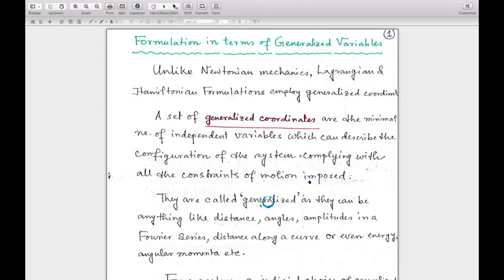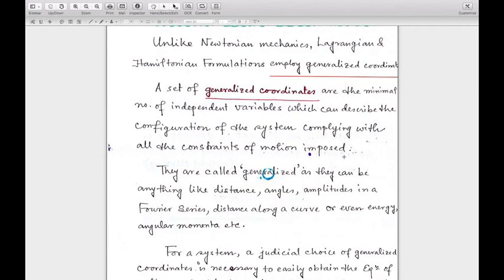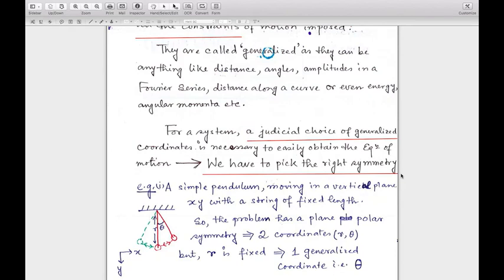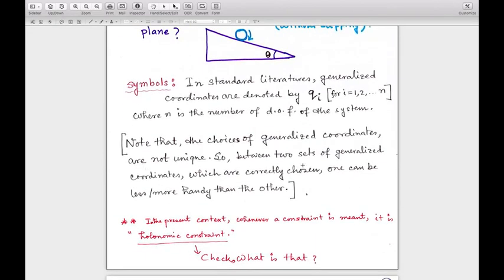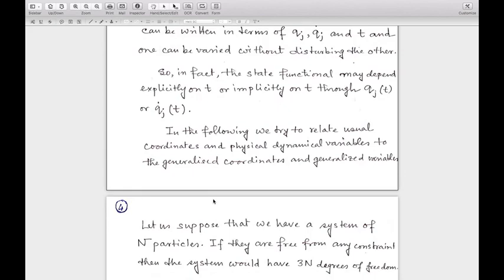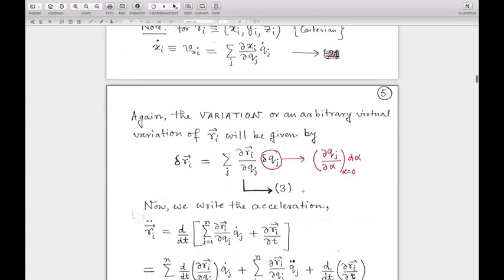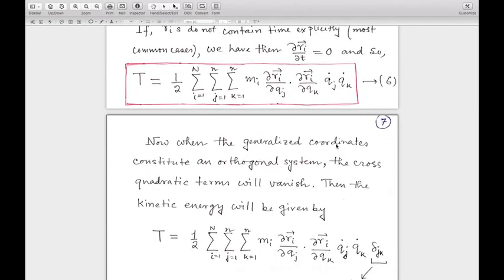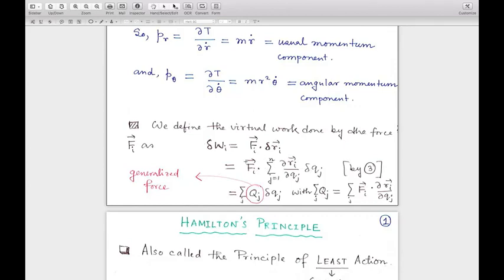4 Genaralized Coordinates ,Velocity and Momentum